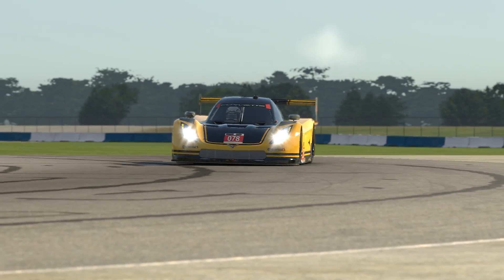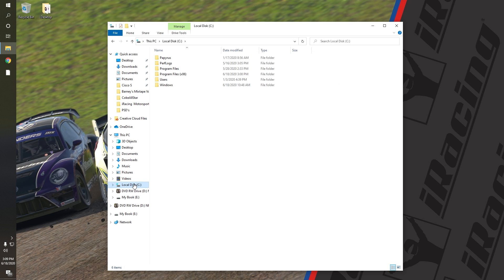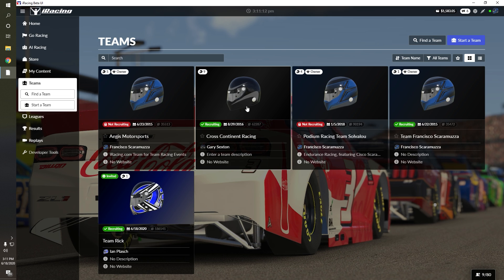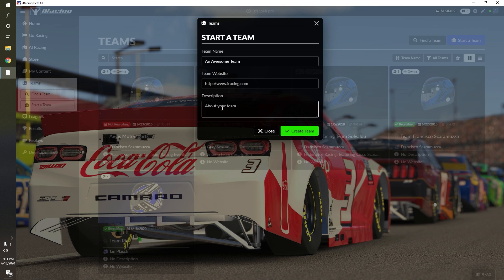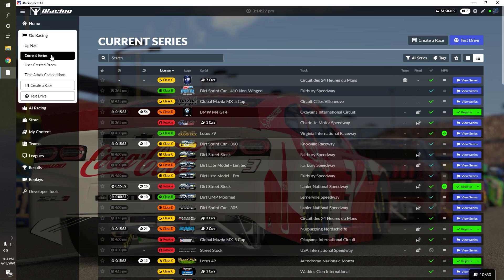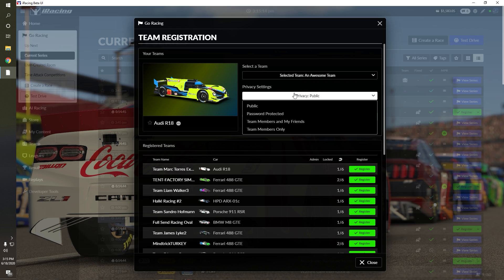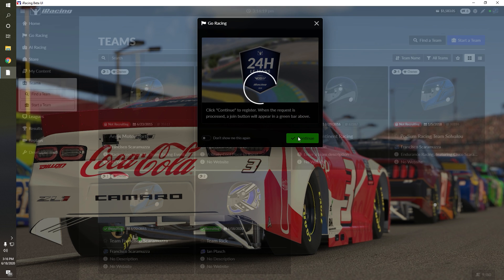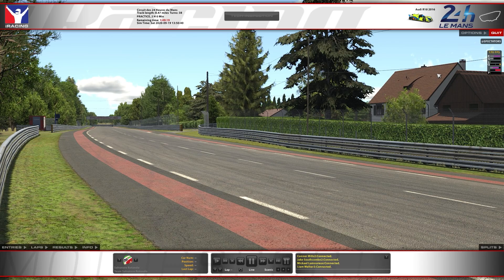iRacing How-To | Team Racing & Management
With the Upcoming 24 Hours of Le Mans, and other special events, we are encouraging everyone to use the BETA UI to join these events to help ease the traffic coming to the Member Site. Follow along with this tutorial to learn how to join races utilizing BETA UI.